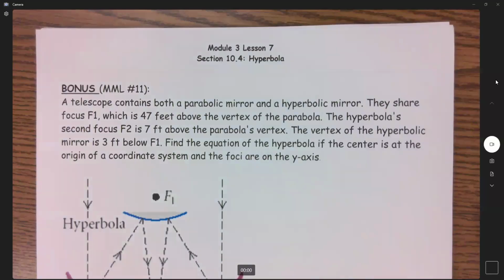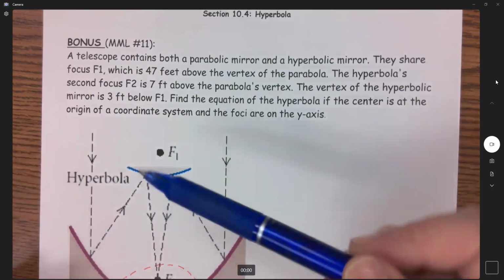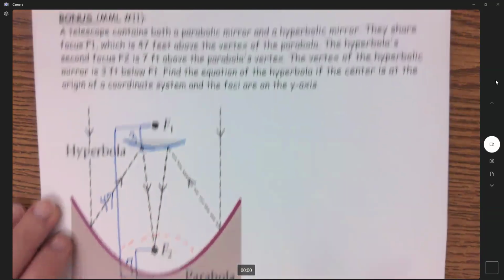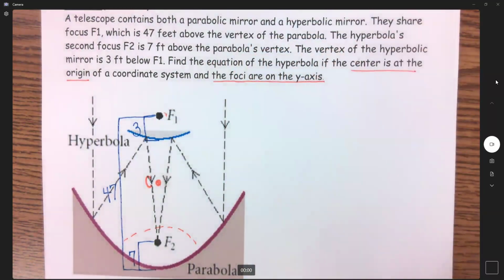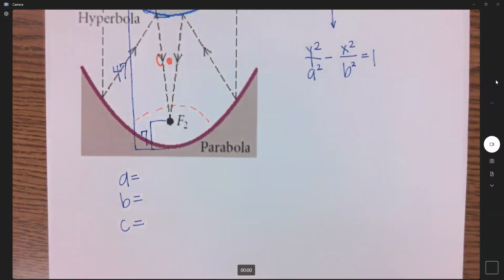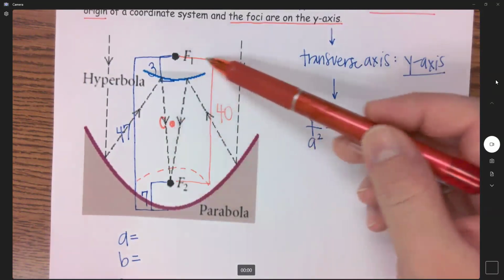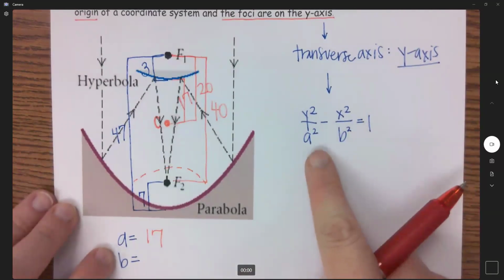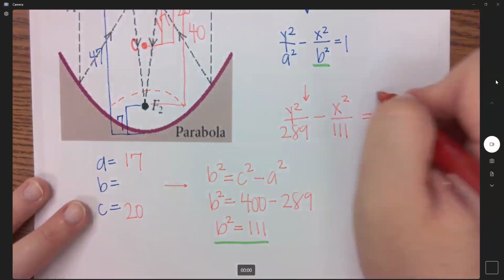Hyperbolas: Bonus example from MyMathLab